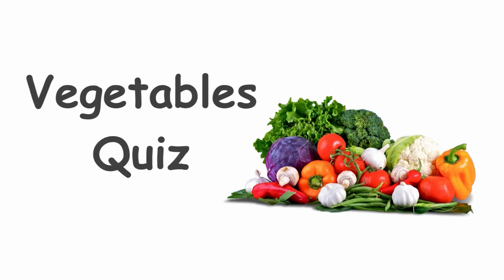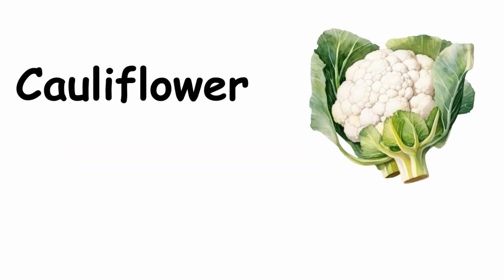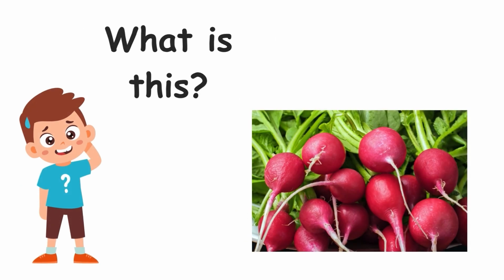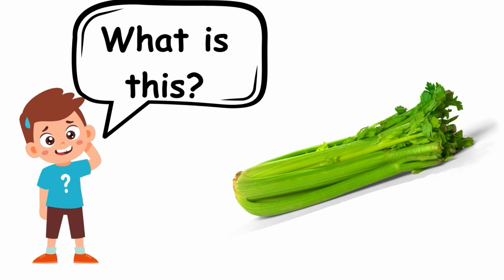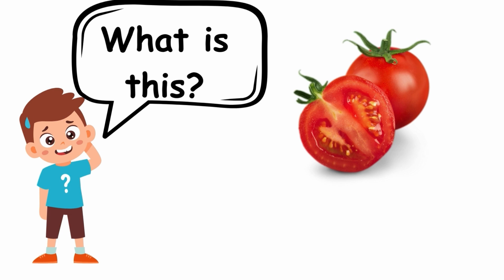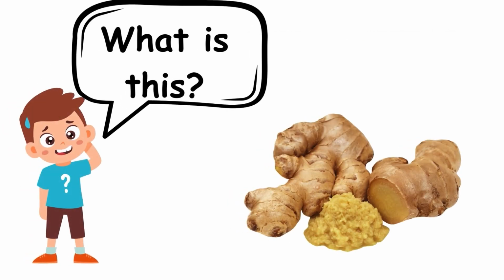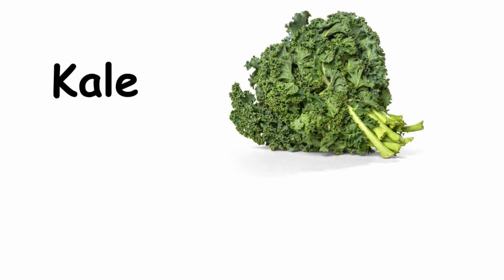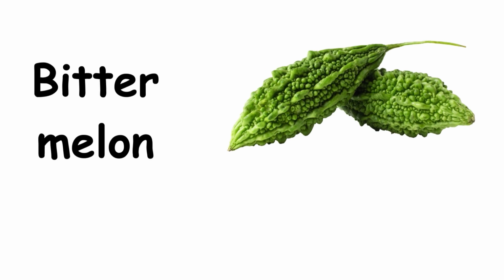Vegetable names with Quiz| Different types of healthy vegetables| kids learning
This video is made for kids to learn in fun and creative way.